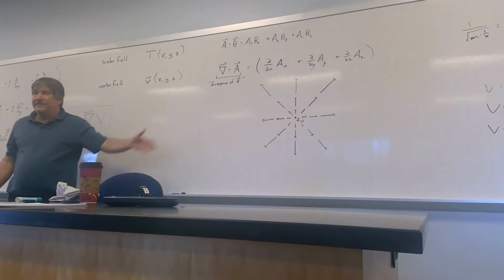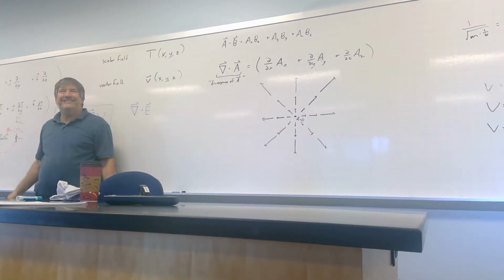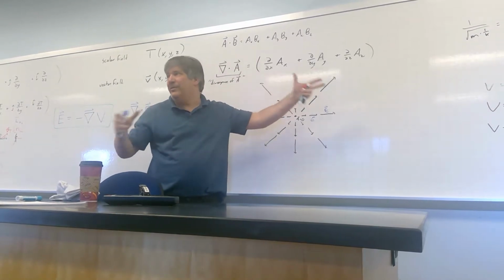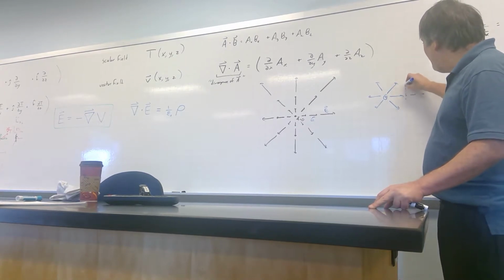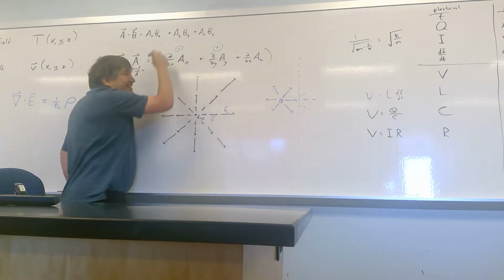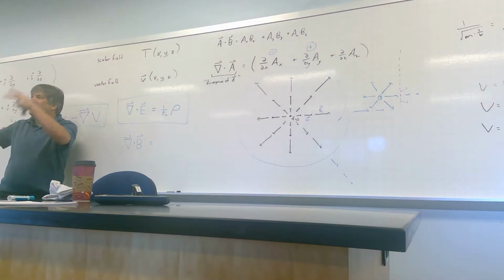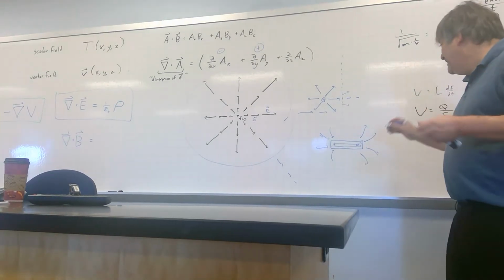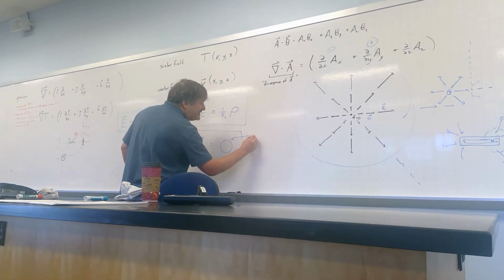Paul Graham on Maxwell's Equations (Part 2)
There were some technical problems with this video so it's being uploaded in 2 parts. 7 minutes of lecture previous this can be found on our channel.